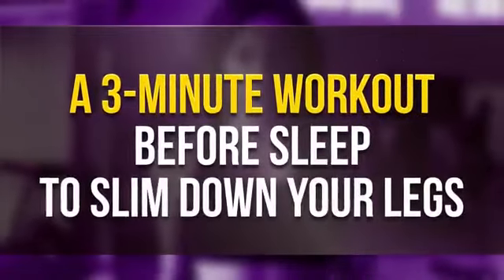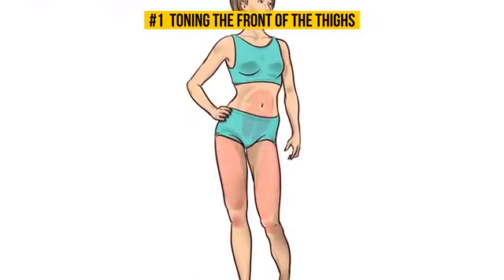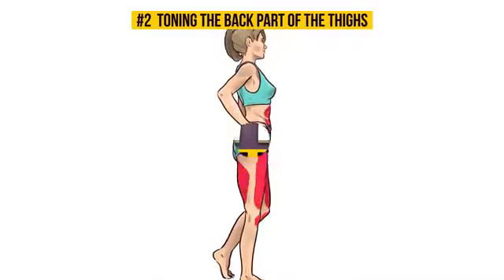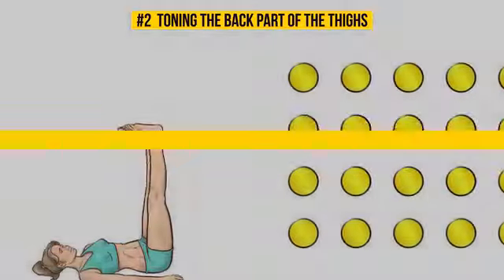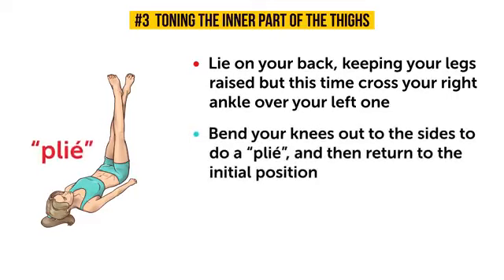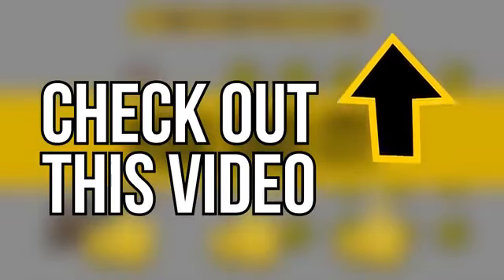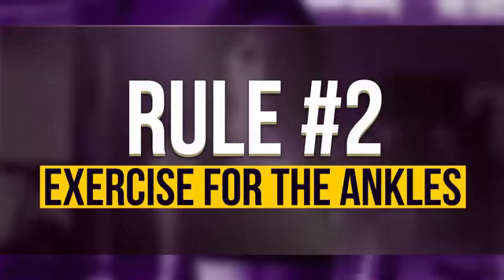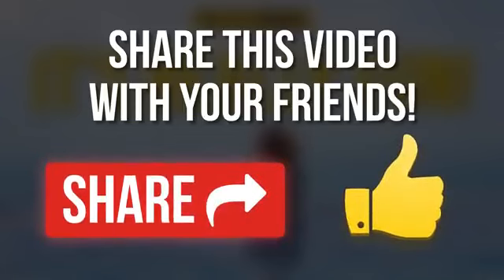Slim down your leg in 3 minutes workout